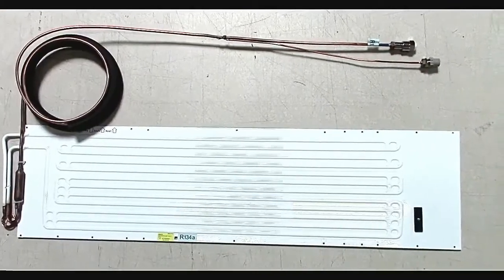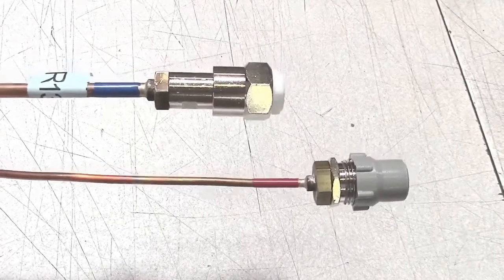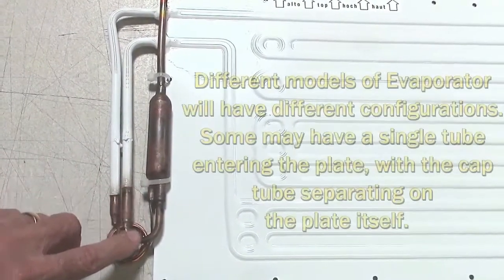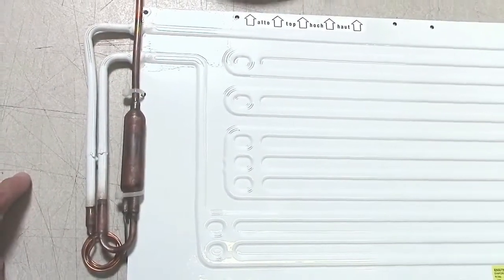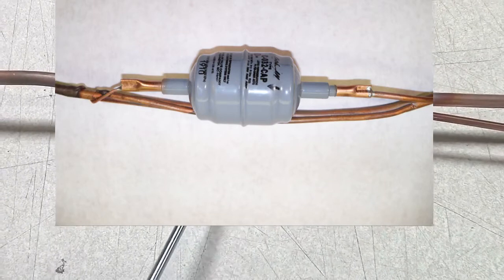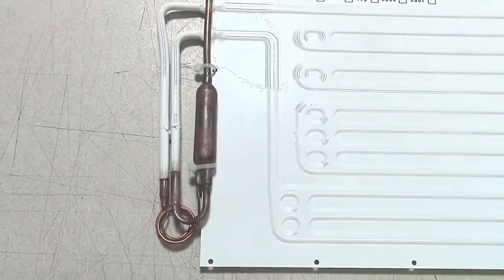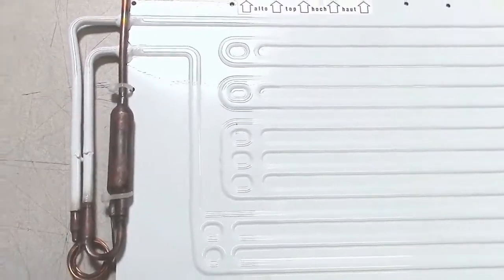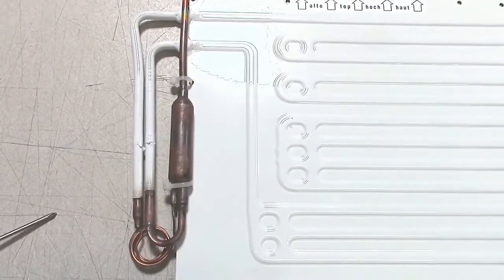Tech Tip - Cap Tube Blockages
Explanation of refrigerant flow in a capillary tube refrigeration system and where possible blockages may occur.